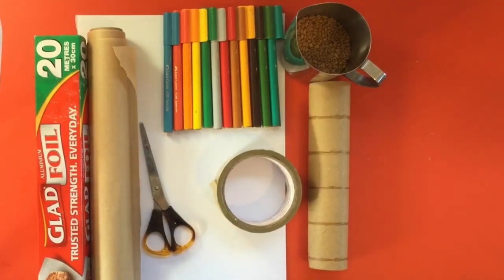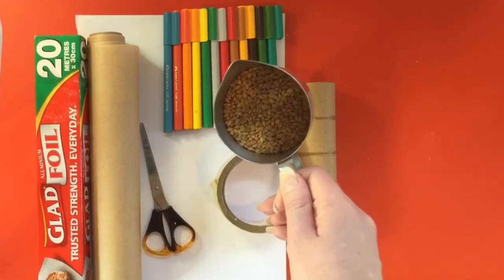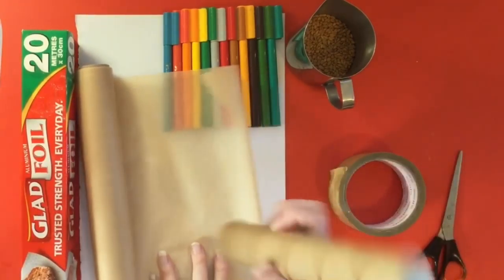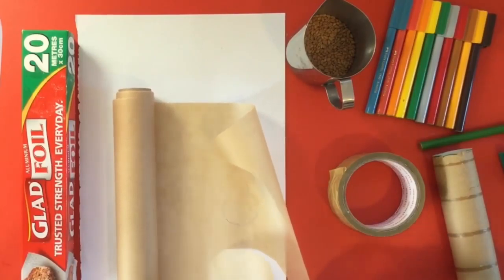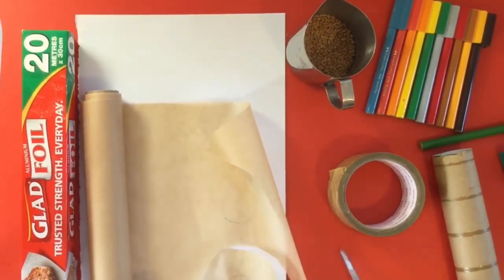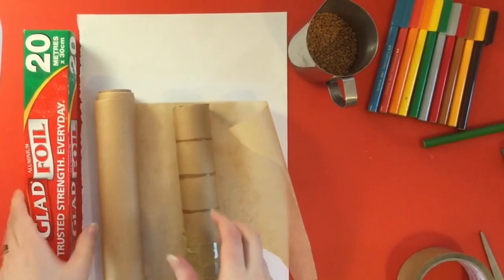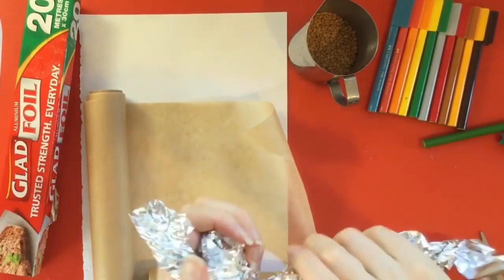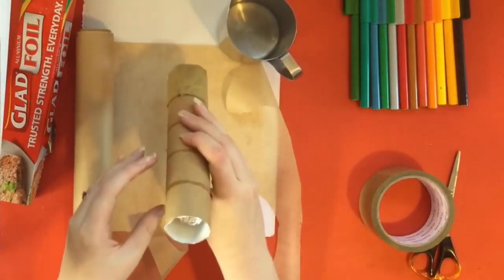Holiday Craft with Ashlin - Make a Rainmaker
Make a fun rainmaker at home and see if you can make it rain!